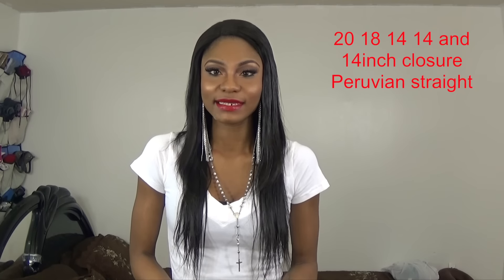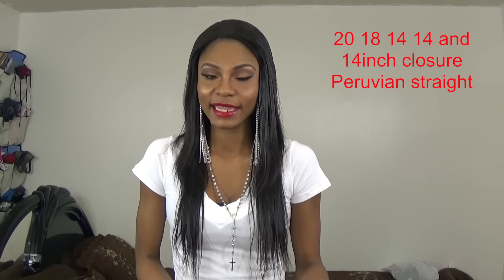Longqi Beauty Hair Review (Aliexpress)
**OPEN ME***
This is another aliexpress hair review. The vendor is Longqi Beauty Hair. I was sent peruvian straight 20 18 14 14 and 14inch closure. All info on the hair will be below.